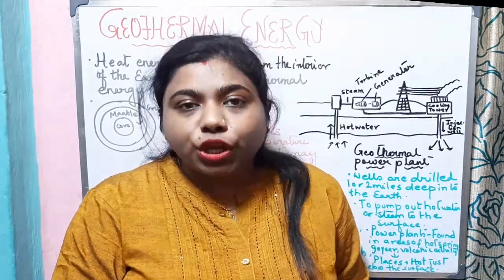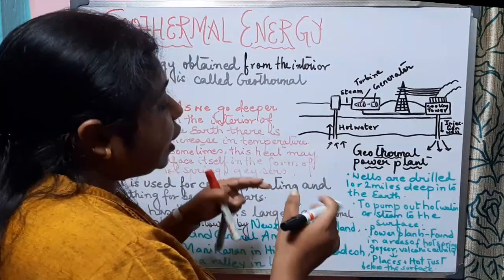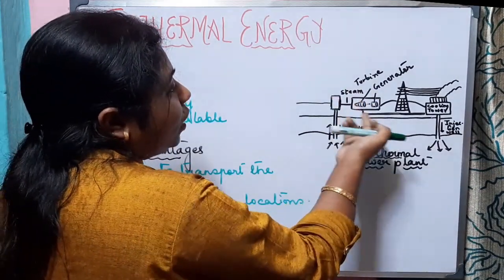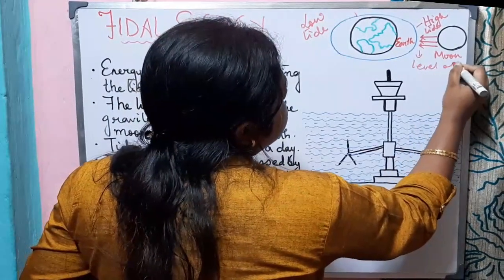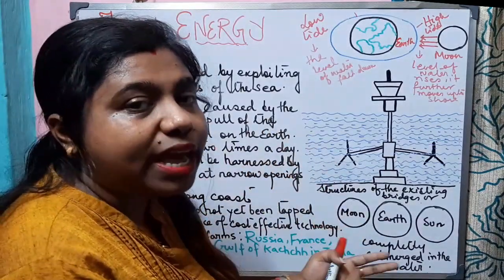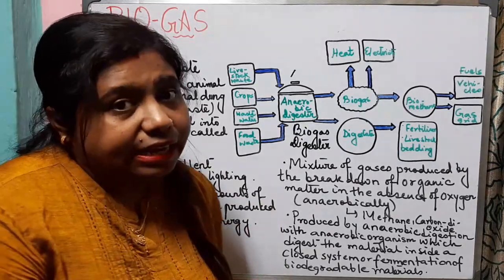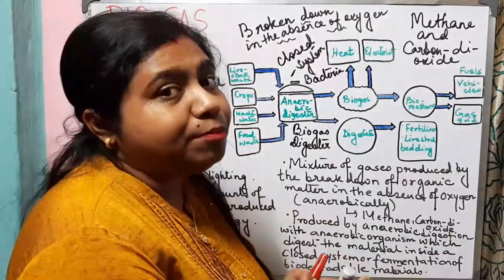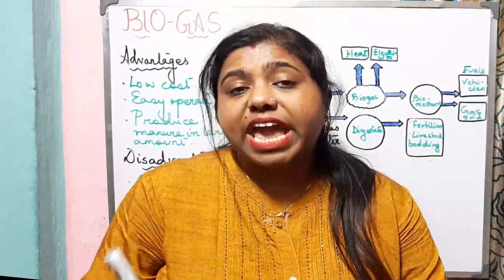GEOTHERMAL ENERGY, TIDAL ENERGY AND BIOGAS||ENRICH GEOGRAPHY